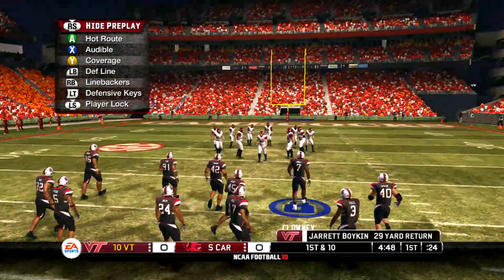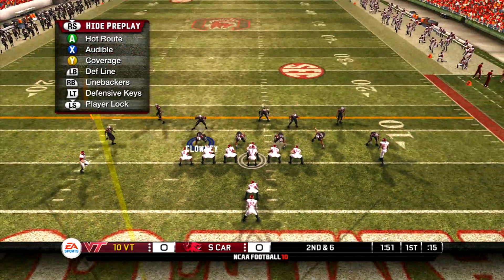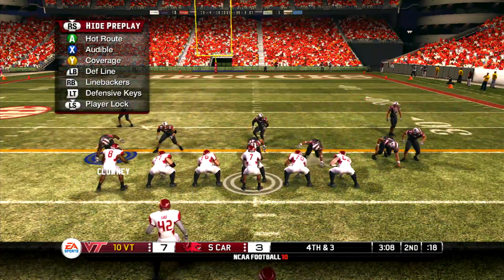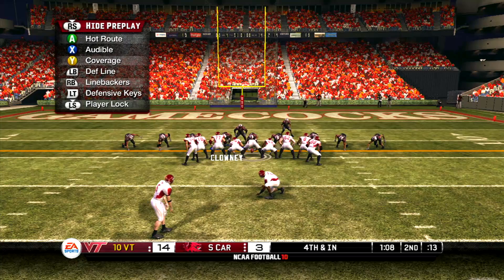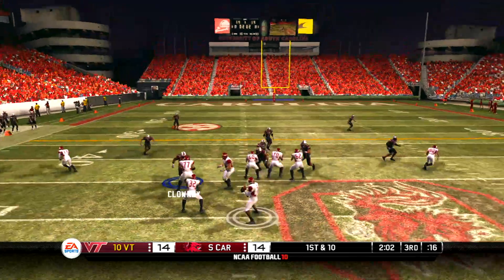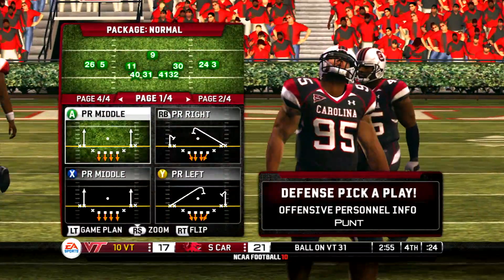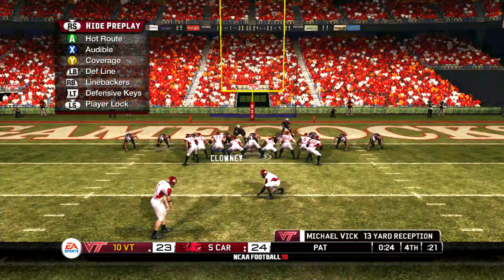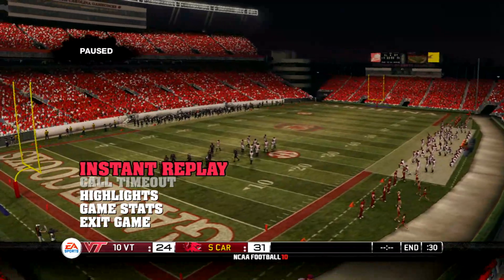Jadeveon Clowney Makes Michael Vick RUN FOR HIS LIFE! NCAA Football 25 Legends